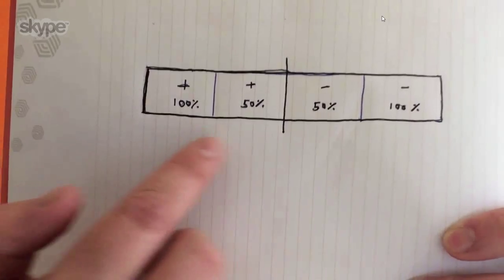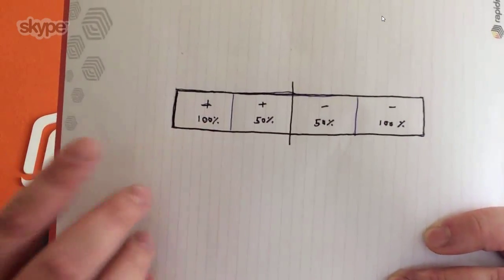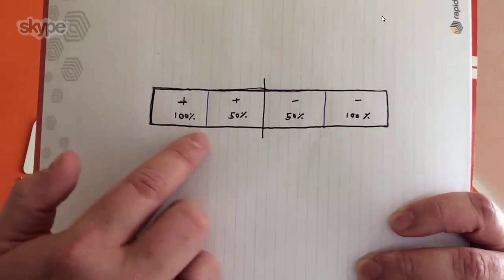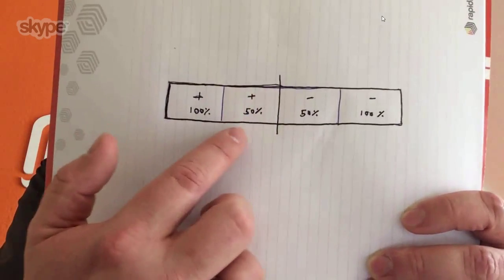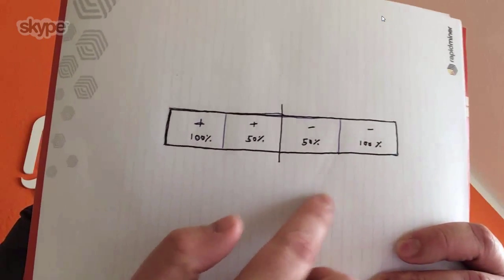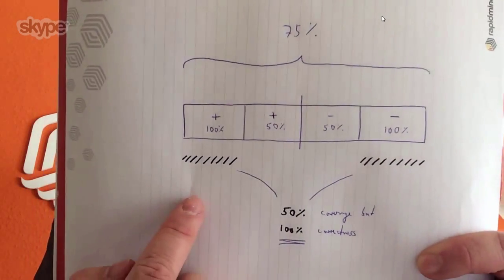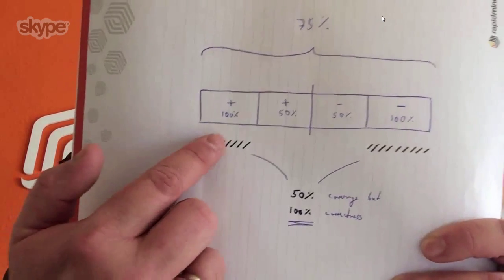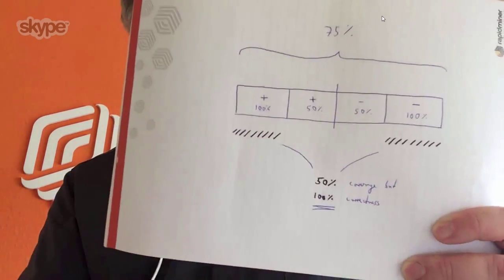[S1E13] Removing Uncertain Predictions | 5 Minutes With Ingo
This week, Ingo skypes in from RapidMiner’s office in Dortmund, Germany to explain the concept of “confidences” and how higher confidences typically correlate with predictions that have a higher degree of accuracy.

To save valuable time and effort for data scientists, business analysts and developers, Ingo shares a trick to make sure that the models they create will meet the demanding expectations of organizations that benefit from their application.

Also, Max Headroom makes a brief appearance, Data Scientist Number 7 shows off his dance moves (again) and Virtual Ingo finds a way to hang out and have fun with the team as if he never left the office.